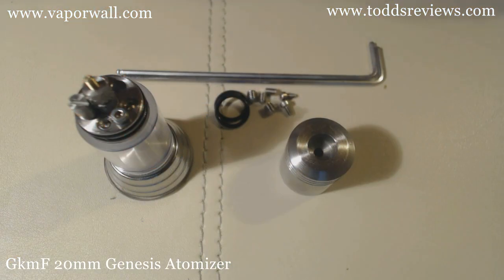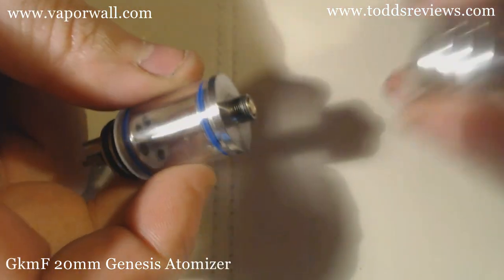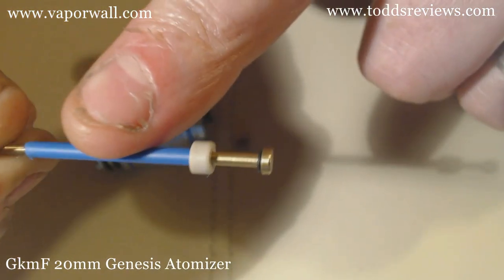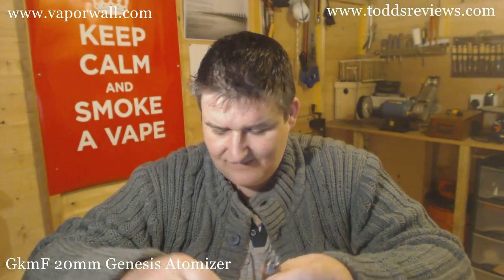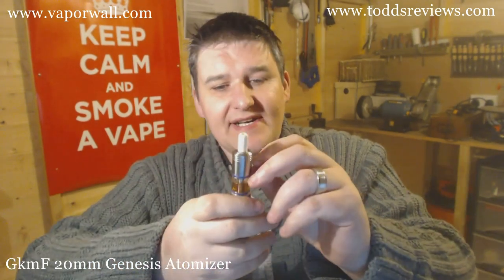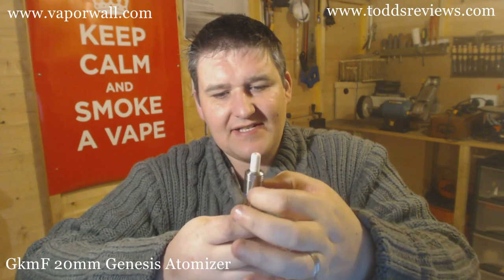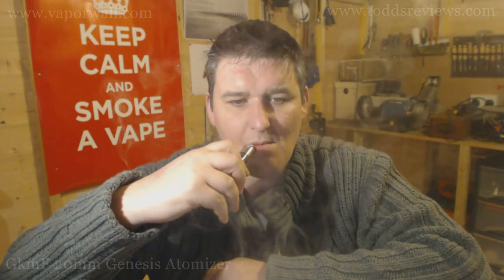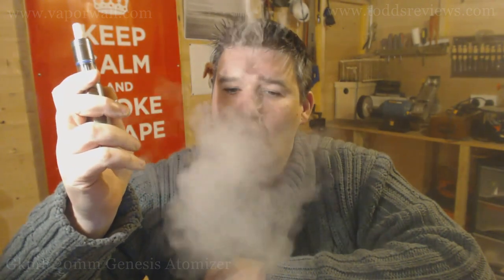GkmF 20mm Genesis Atomizer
Please leave comments on my Blog or Facebook page
toddsreviews and facebook/toddsreviews